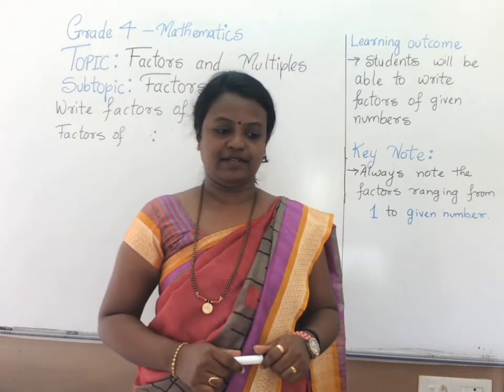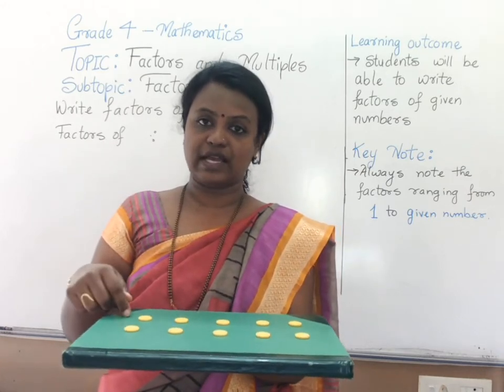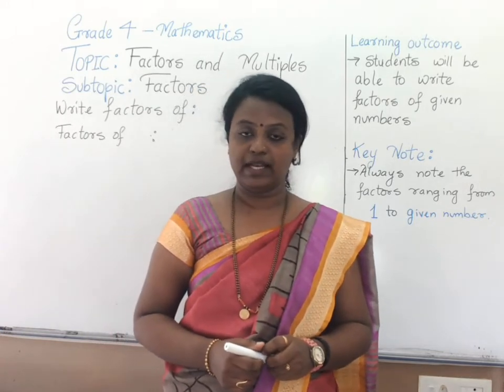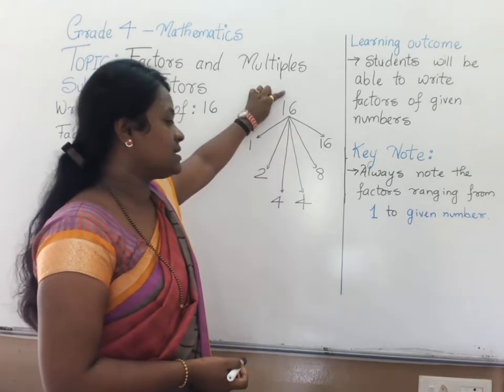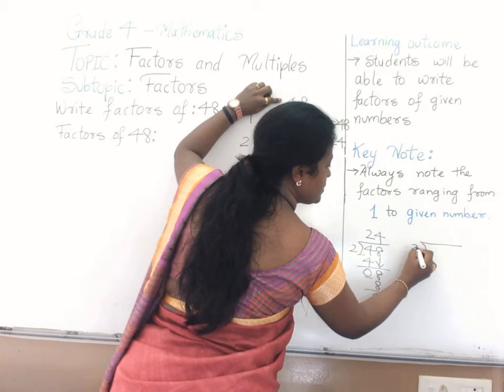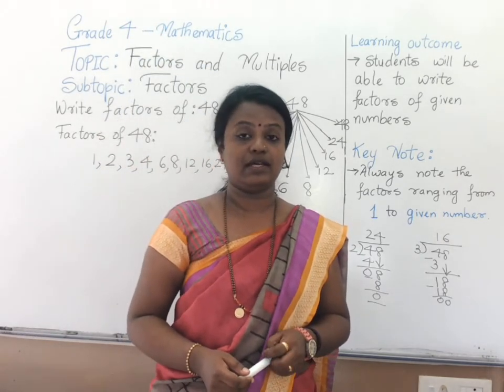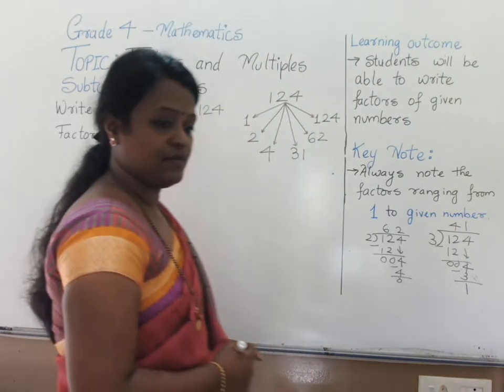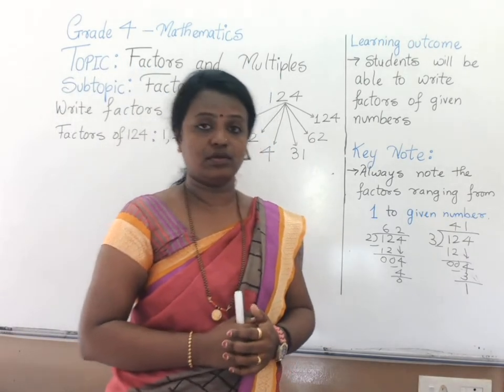PODAR INTERNATIONAL SCHOOL MANGALORE GRADE IV MATHS FACTORS AND MULTIPLES PART I